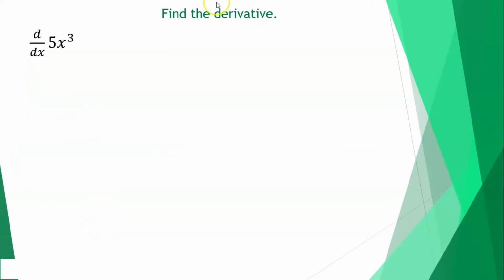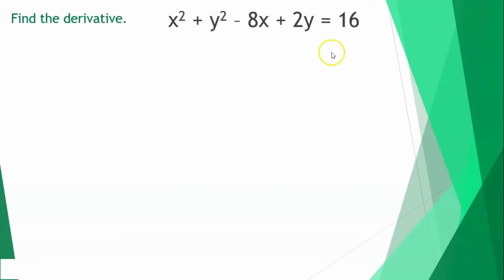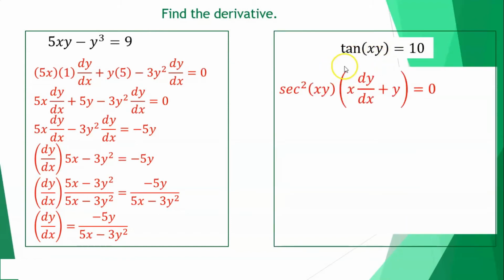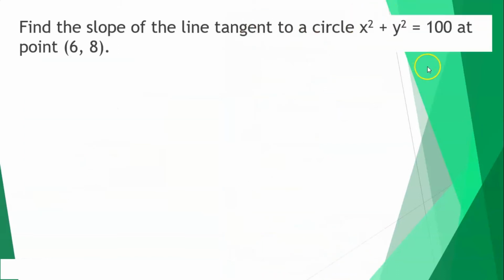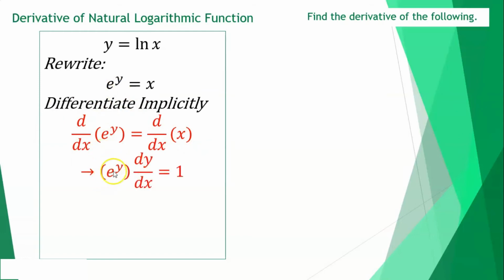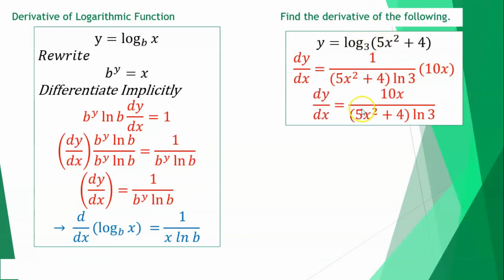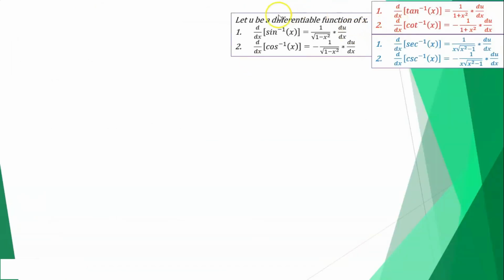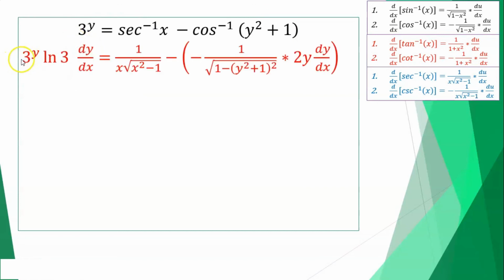Implicit Differentiation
1. illustrate implicit differentiation
2. solve problems (including logarithmic, and inverse trigonometric functions) using implicit differentiation